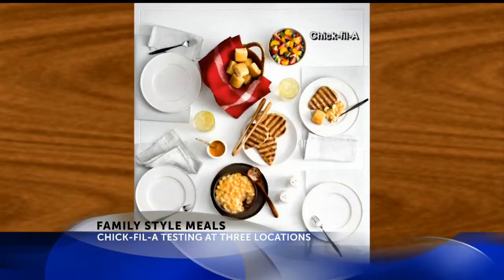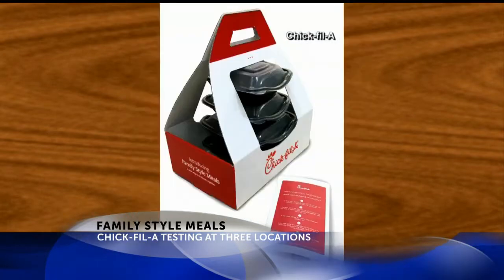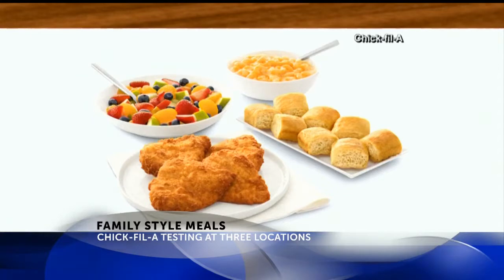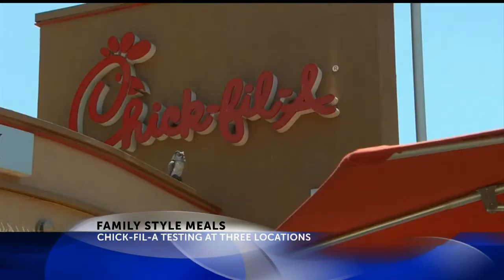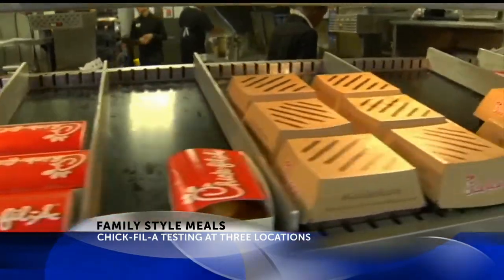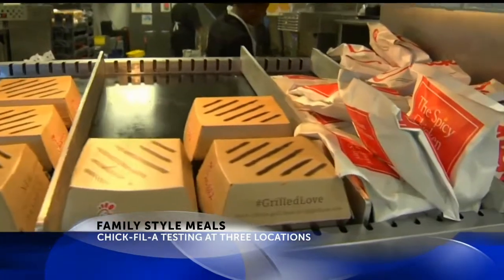Chick-fil-A tests family-style meals, new sides